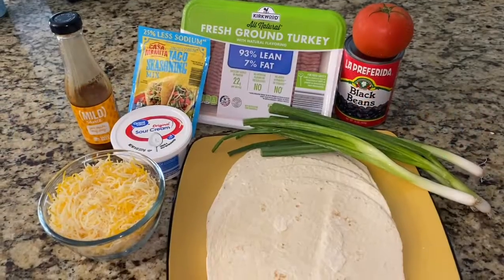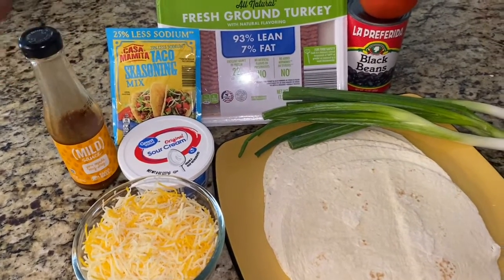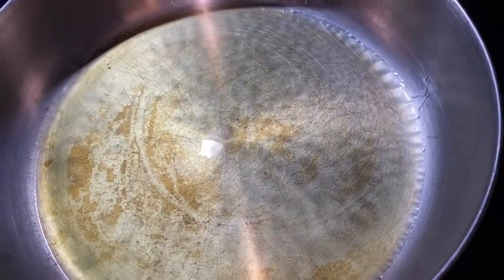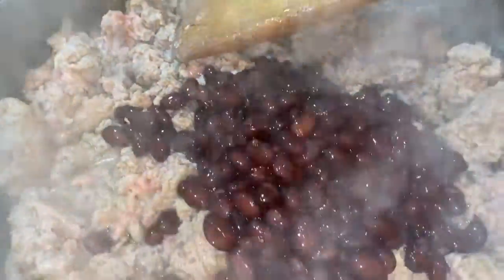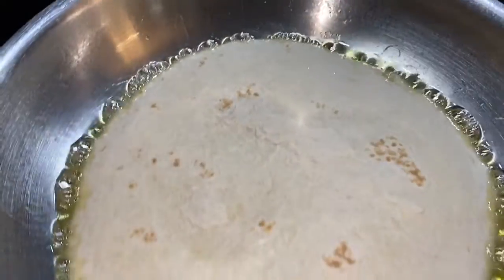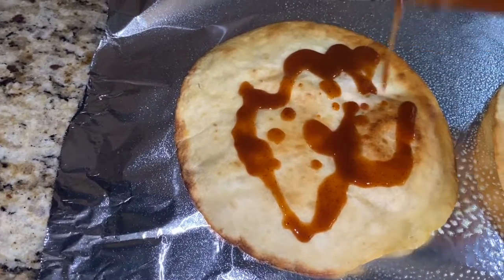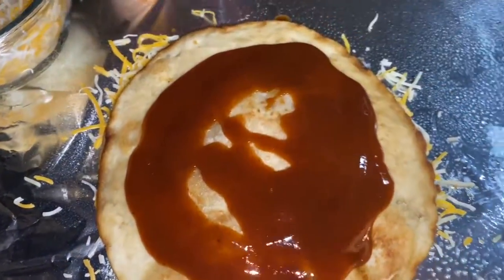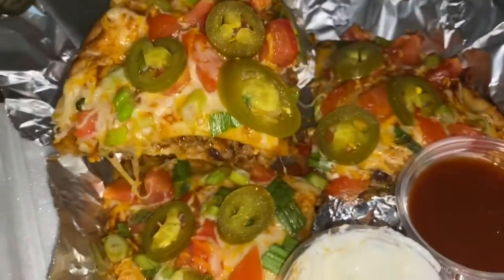How To Make A Fiesta/Mexican Pizza Better Than Taco Bell’s!!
Ingredients
-ground meat (I used ground turkey)
-tortilla shells
-shredded cheese
-taco sauce
-sour cream (optional)
-green onion & tomatoes
-taco seasoning
-black beans( optional)

This Mexican pizza is better than Taco Bell’s hands down and you can feed you whole family for under $20! Don’t be sad Taco Bell is getting rid of their fiesta pizza I have the remedy for that! Watch this to get the full recipe !

mexicanpizza easyrecipe familymeals yummyfood comfort food !